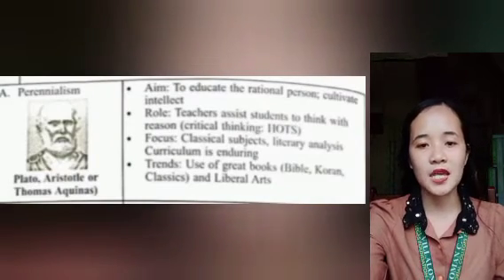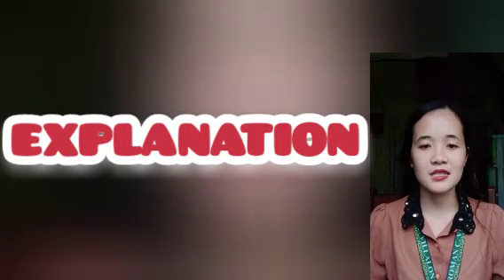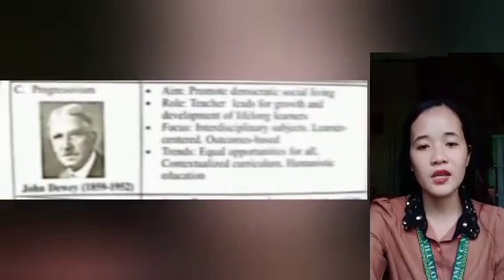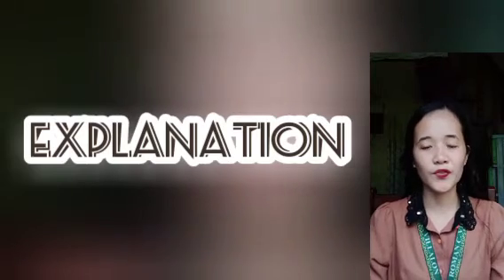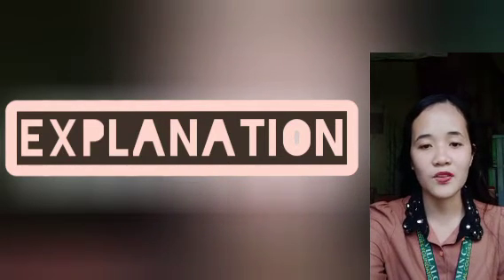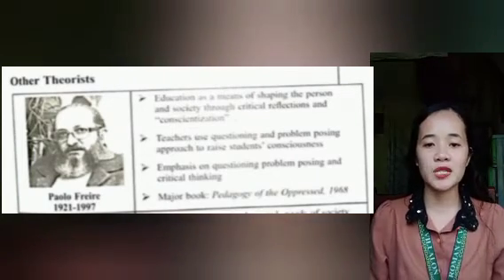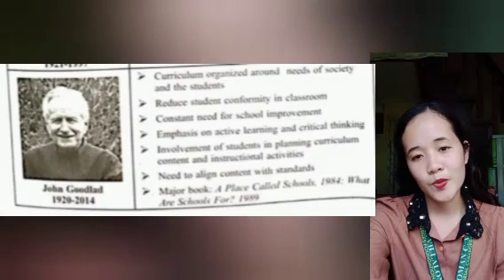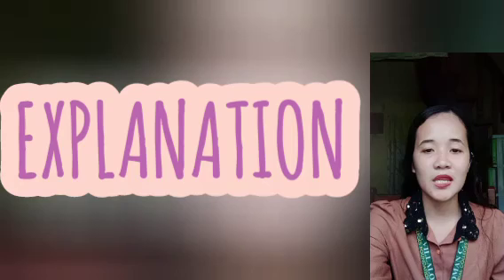Foundation of Curriculum (Report)